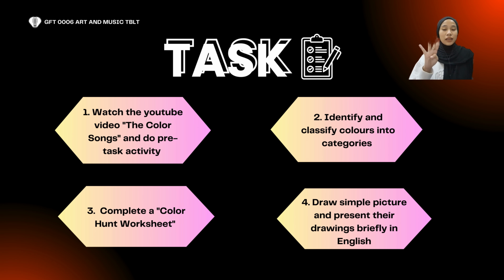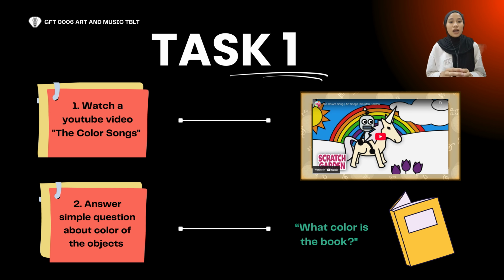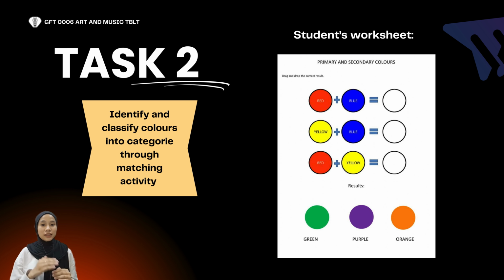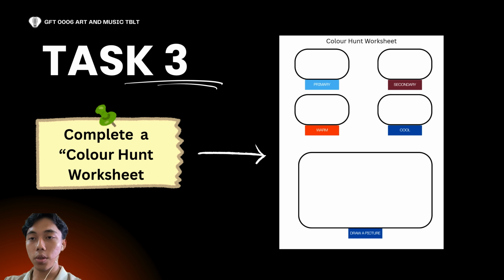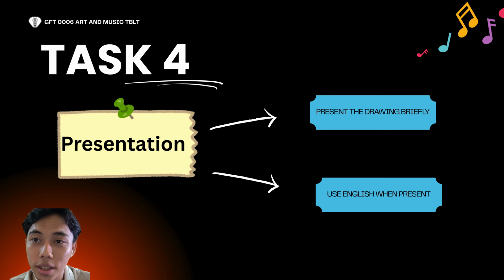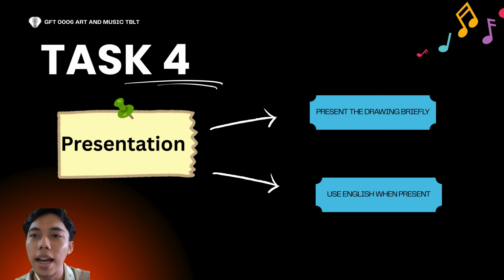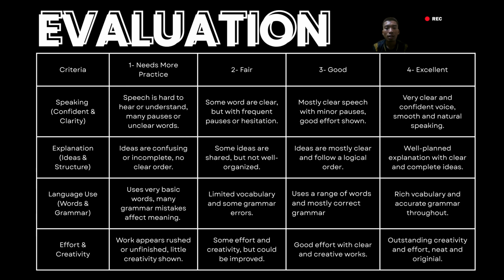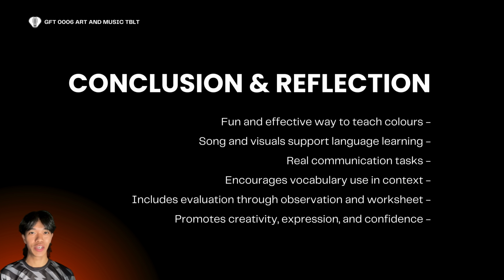GFT0006 ASSIGNMENT2 VIDEO-BASED LESSON: ART AND MUSIC FOR KIDS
Group 4
1.  NUR AMNI NAJIHAH  BINTI SAHARUDIN (22000538)
2. MUHAMMAD NUR SYAWAL BIN NORDIN (23005858)
3.  NUR BATRISYA NASUHA BINTI SUHAIDI (23005987)
4.  ABDUL RAHMAN BIN RAZAK (23005811)
5. NUR ALIA BALQISH BINTI MOHD AFANDI (23006165)
6. HANIF FIRDAUS BIN HARIP (23006222)